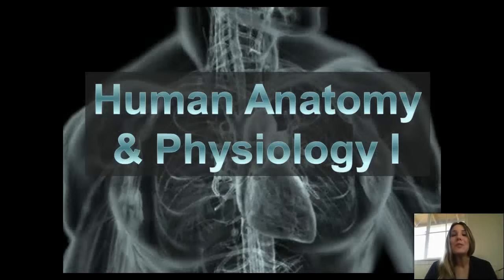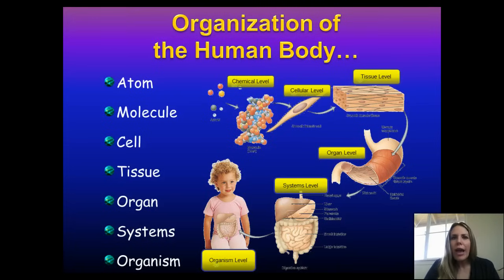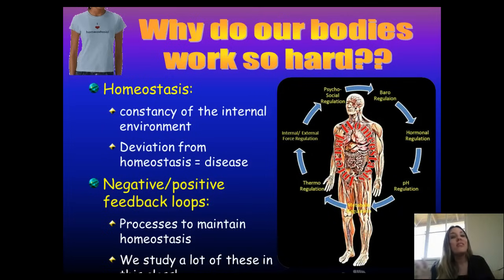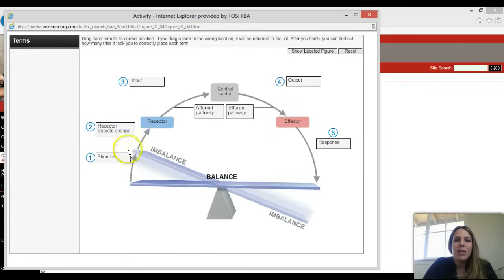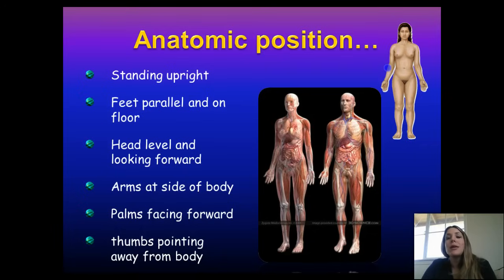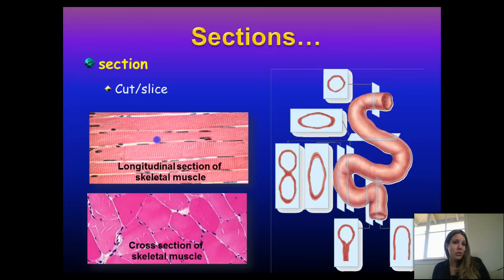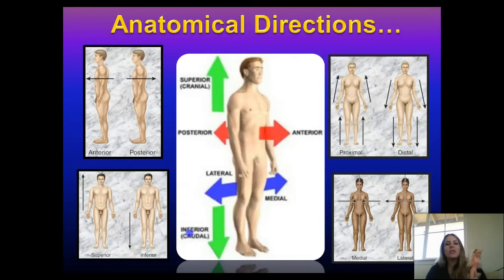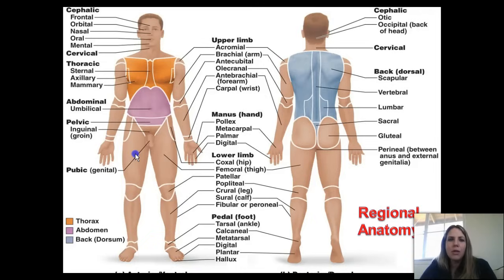A&P Lecture 1 - Orientation to the Human Body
This first Anatomy and Physiology lecture video introduces you to the basic anatomical terms and regions and quadrants of the human body needed to succeed in A&P.